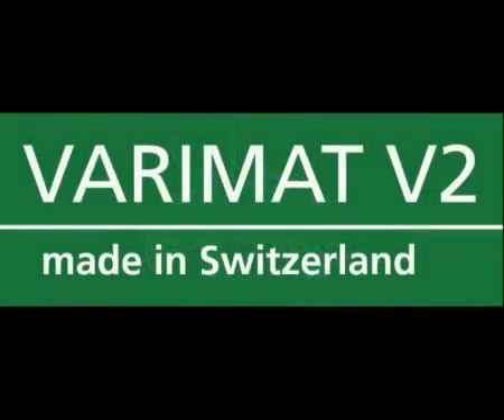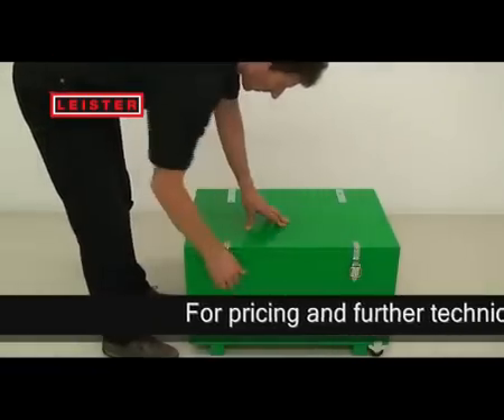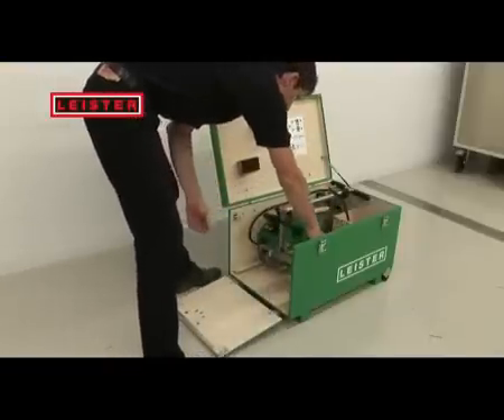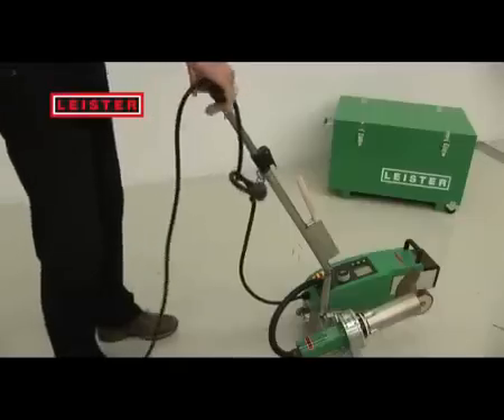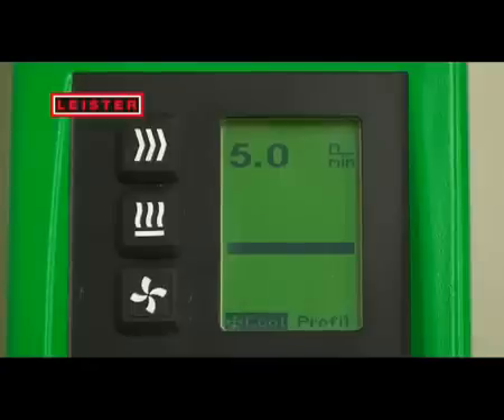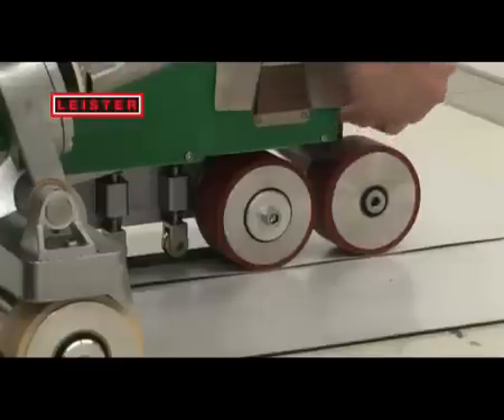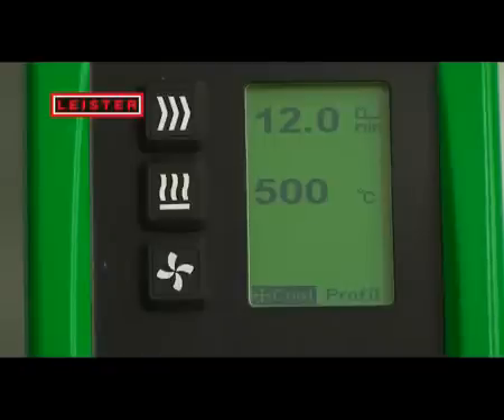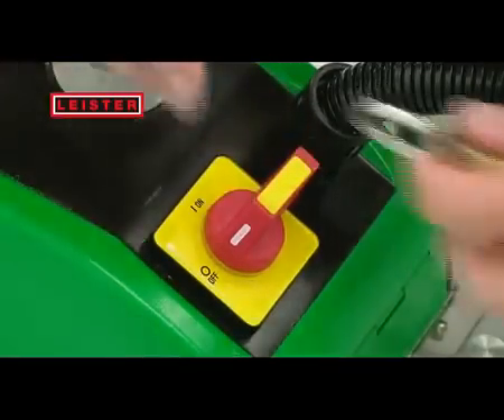Сварочный автомат Leister VARIMAT (ВАРИМАТ) V2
Доставка по России